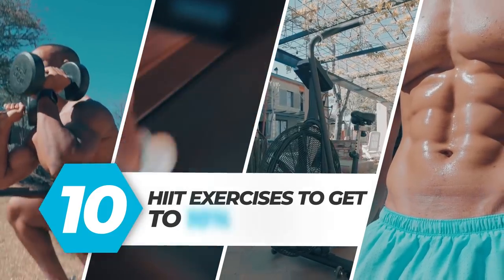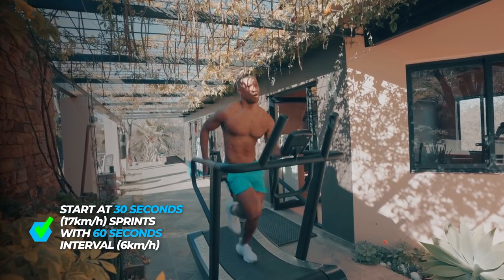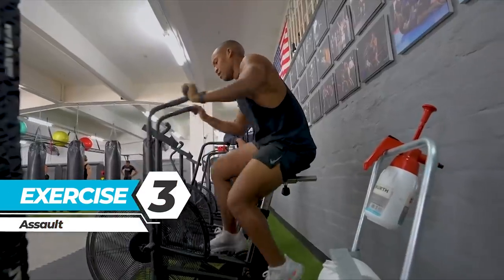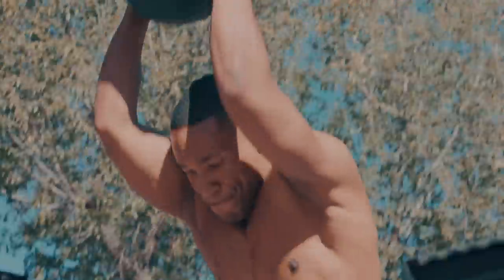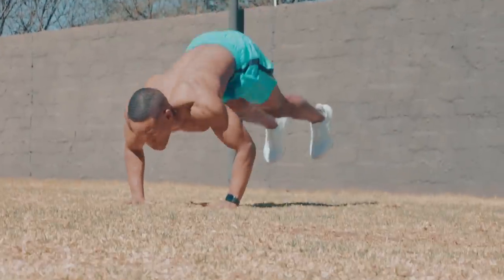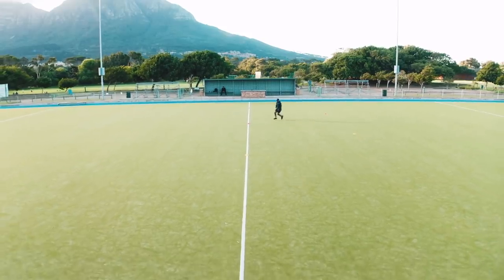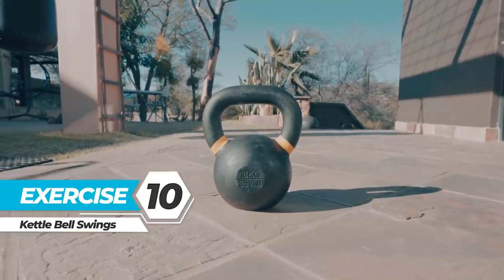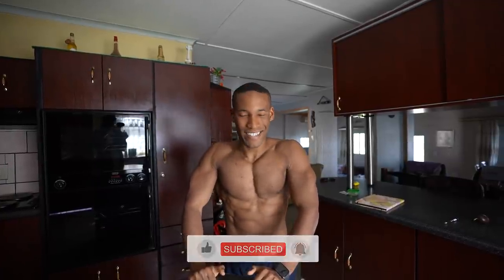10 HIIT Exercises to Get To 10% Body Fat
THIS VIDEO EXPLAINS MY CARDIO ROUTINE, HIIT VS. LIS, What cardio i used for my transformation